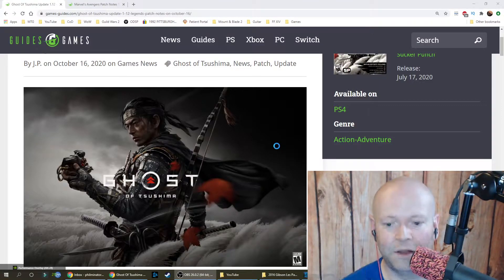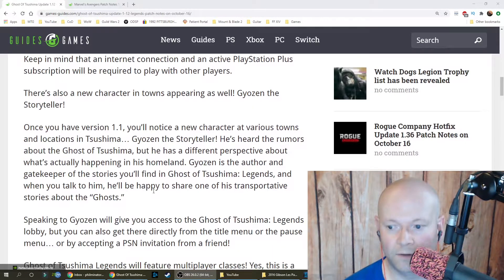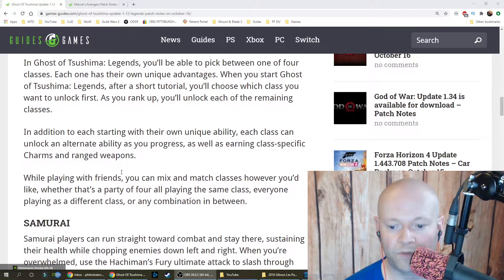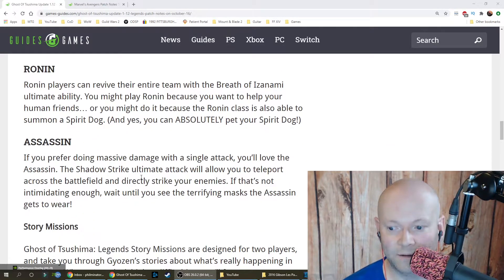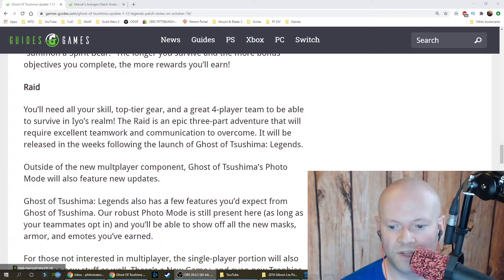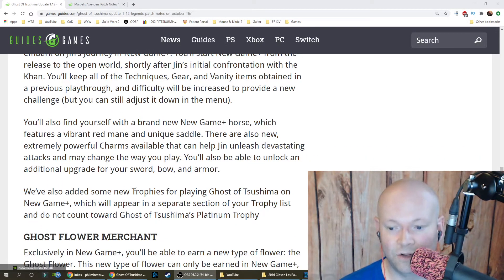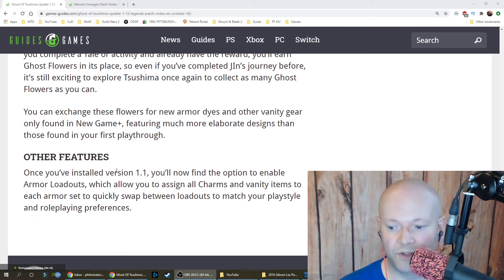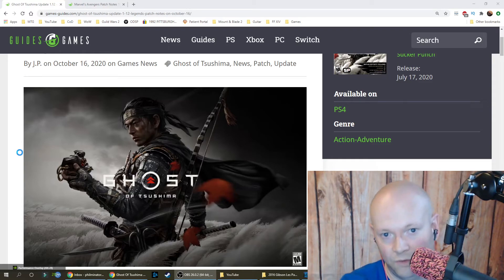Ghost Of Tsushima 💠 Update 1.12 - READ BELOW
Not all the patch notes are ready for Ghost of Tsushima. The main thing is the online co-op, and new game plus! What I am narrating is a recap of what you probably already know in regards to the Legends DLC. Refresh this page to see actual patch notes, once they get released.